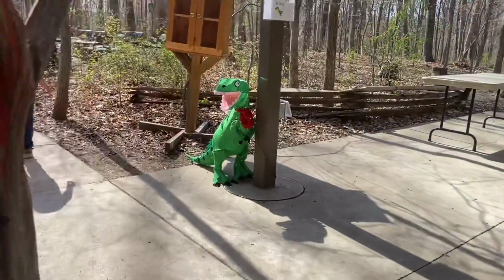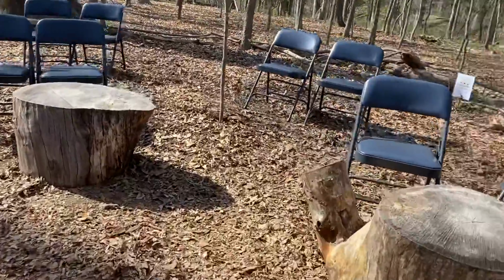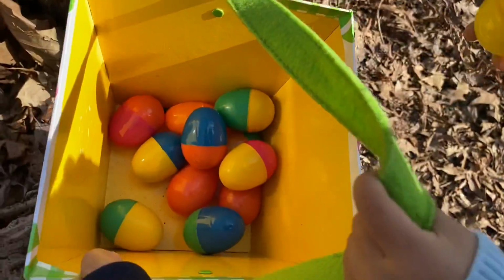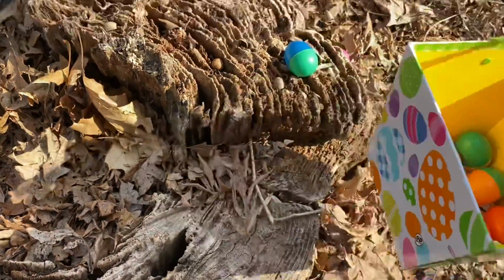Dinosaur Egg Hunt at Hidden Oaks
$10 fee through the county
Very cute event!  Will do it again next year if it is offered